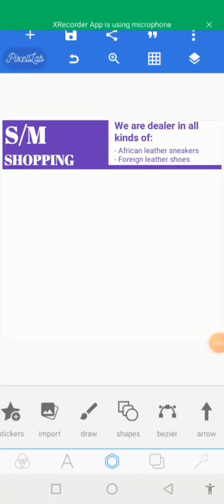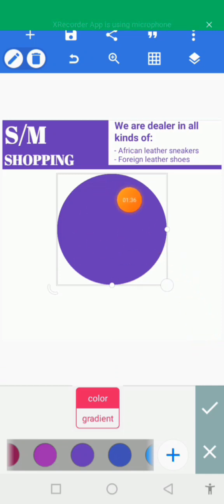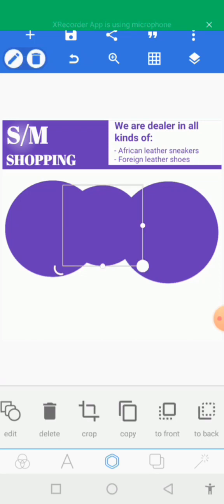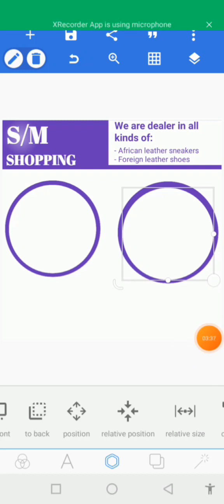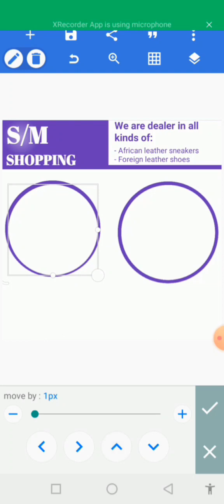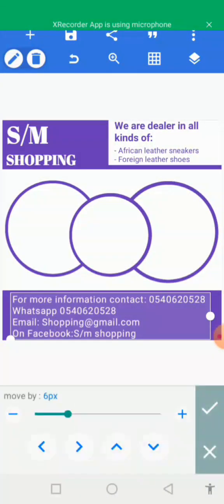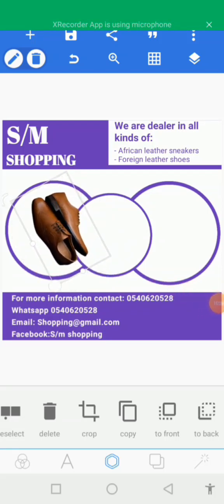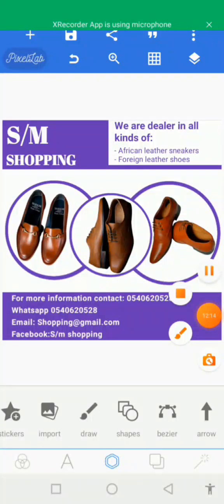How to design a business flyer in 2023 part 2@Joefosa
this video will help and guide you to know how to design a shop flyer as a professional graphics designer